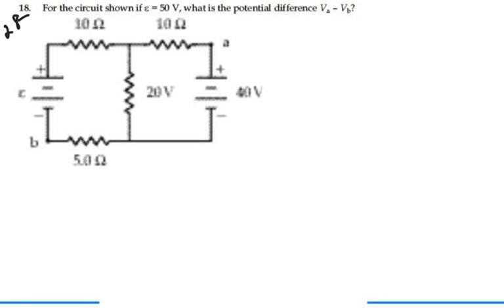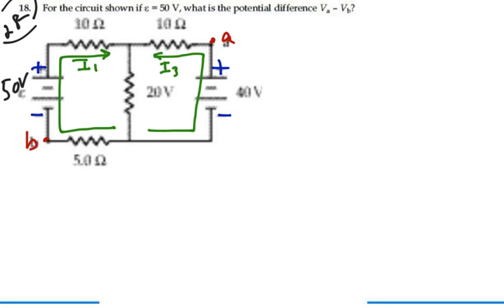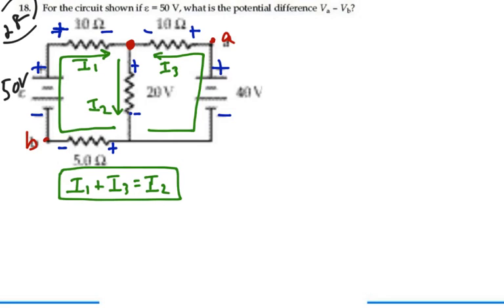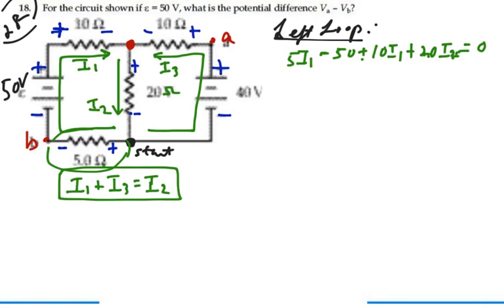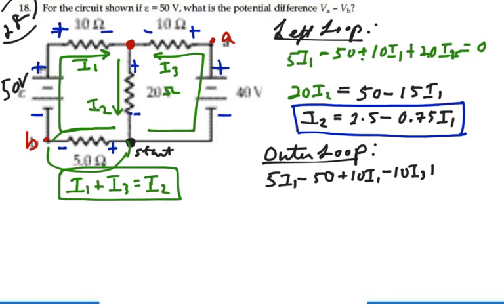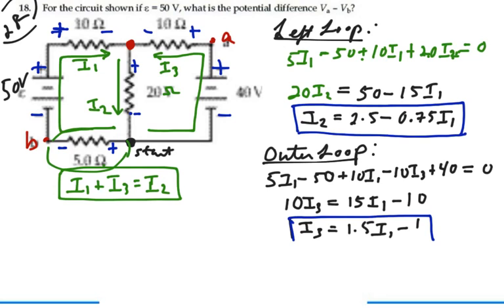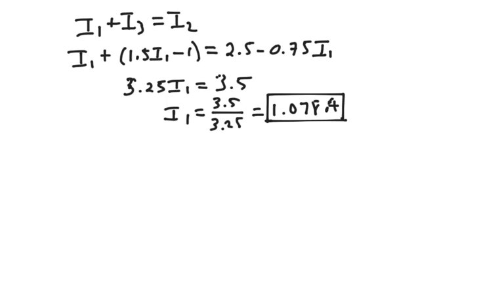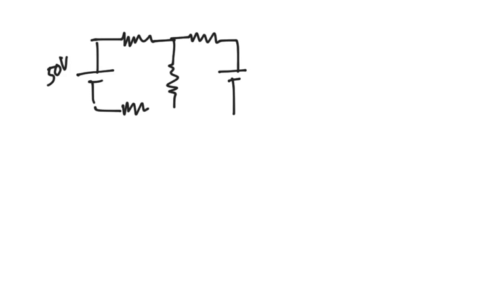Prob 28-18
Circuits